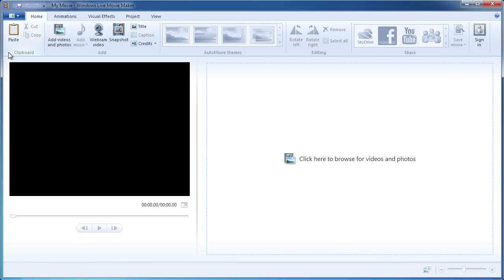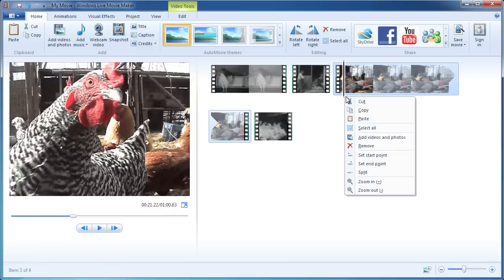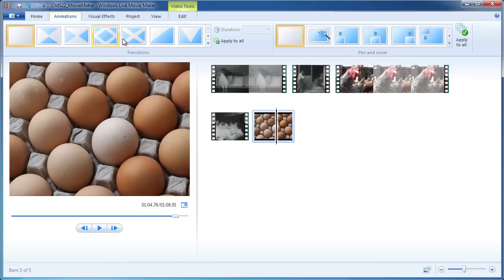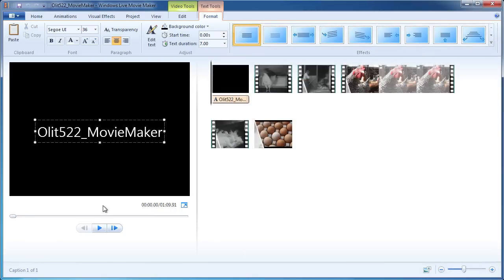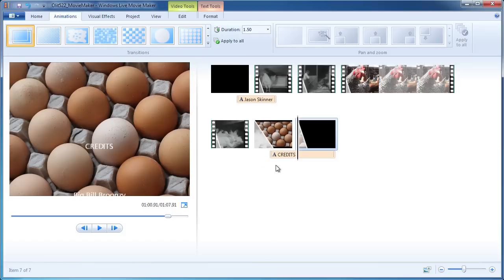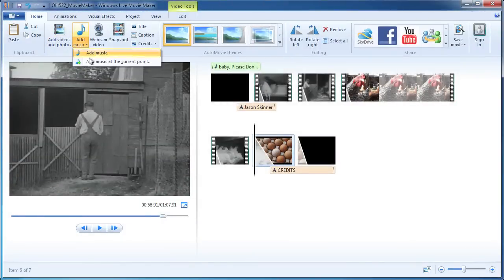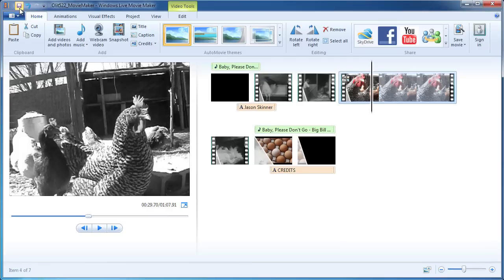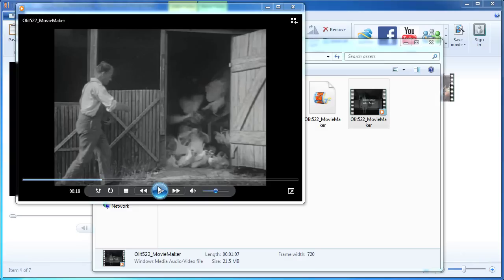OLIT 522: Windows Live Movie Maker Video Editing